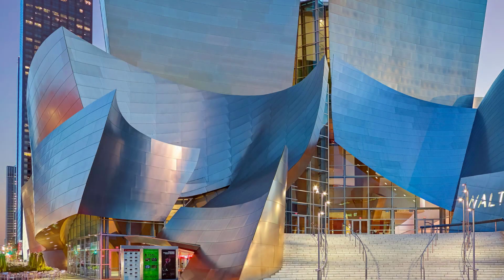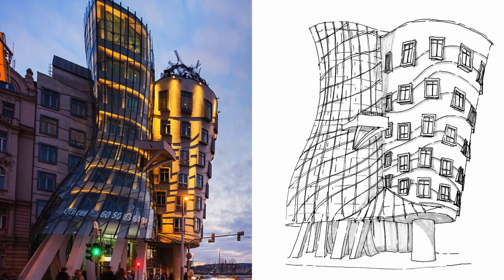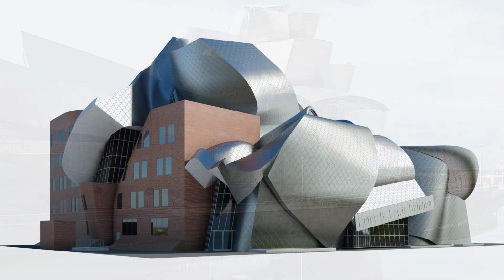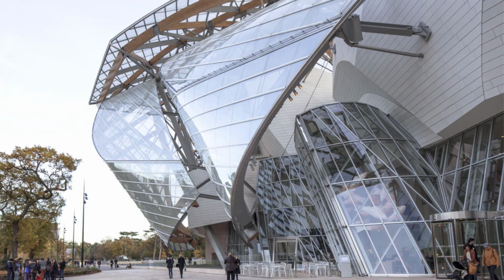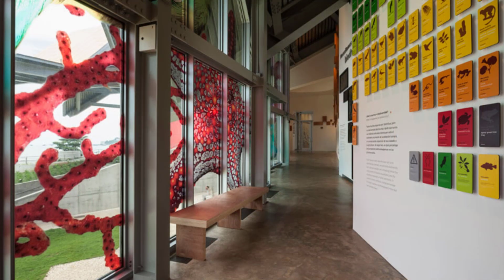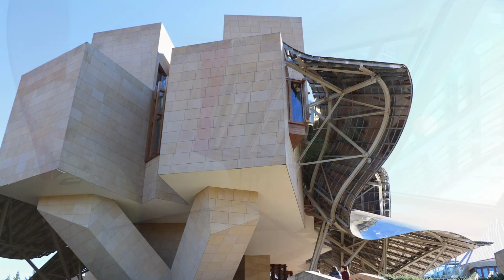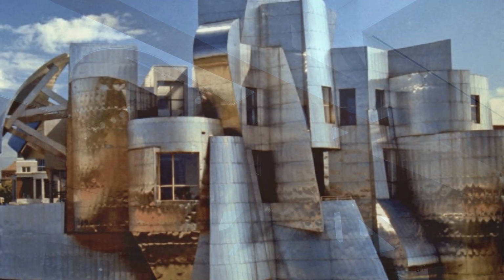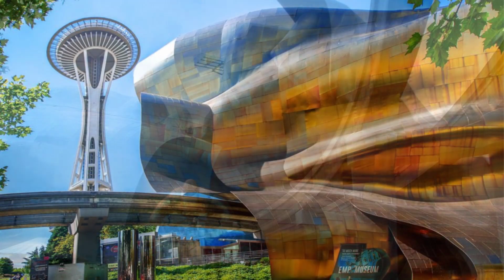Frank Gehry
An architect who has spent more than 50 years, creating the most remarkable structures with his unconventional and dynamic use of forms, colors, and shapes. His Innovative use of different materials and iconic deconstructivism style has garnered him numerous awards, including the Pritzker Architecture Prize in 1989.
Frank Gehry’s approach to creating facades that seemed to seamlessly flow with its surrounding structures while at the same time standing out as a work of its own revolutionized this era’s way of designing buildings. His signature metallic finishes and fluidity of the material forever changed its use in the world of architecture.